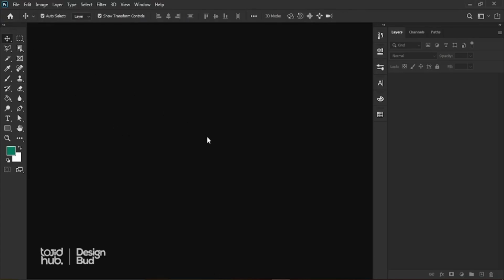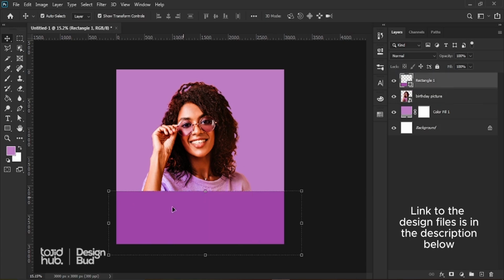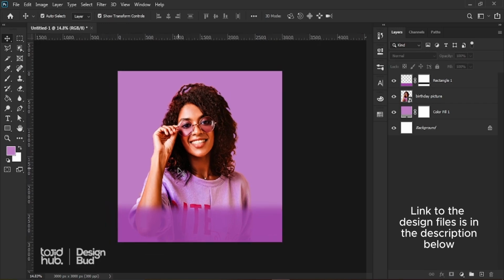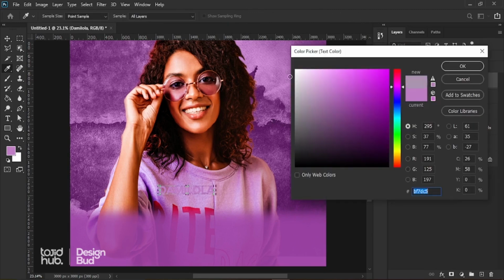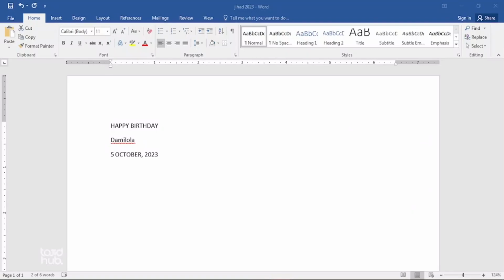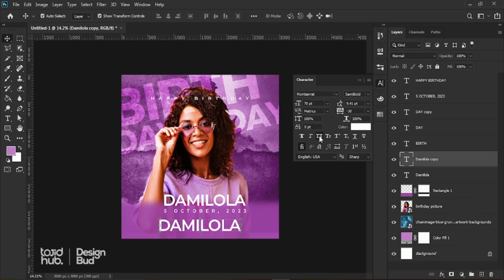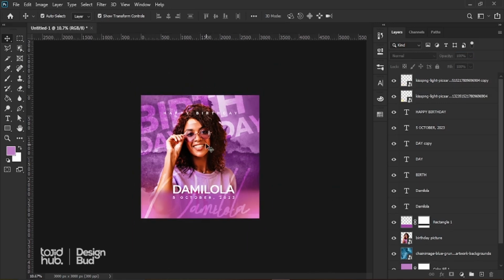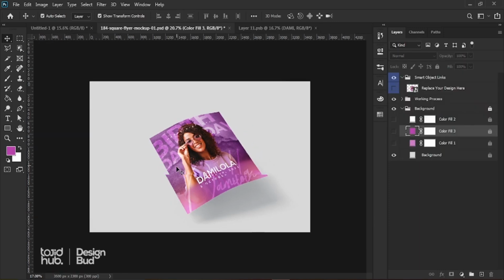How to Make a Birthday Design in Photoshop | Photoshop Tutorial for Beginners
Learn how to create a beautiful and professional Birthday Design in Photoshop from scratch in this DesignBud Photoshop tutorial.

In this step-by-step Photoshop tutorial for beginners, you'll learn how to combine images, typography, colors, shapes, effects, and other Photoshop tools to create an eye-catching birthday flyer/design.

Whether you're a beginner learning Photoshop or a graphic designer looking to improve your design skills, this tutorial will help you understand practical techniques you can apply to your own projects.

This video is part of the DesignBud Photoshop Course, where we explore practical graphic design techniques and Photoshop tutorials.